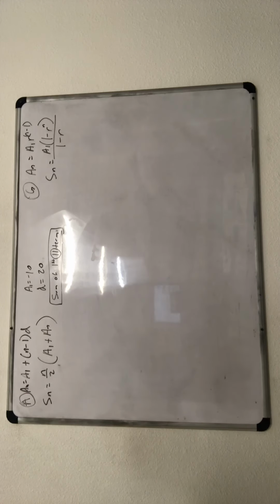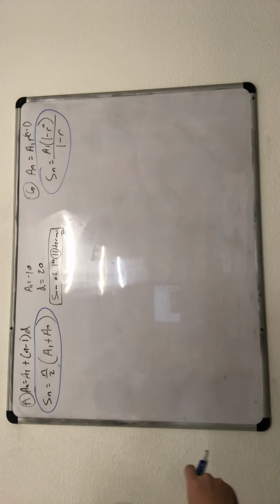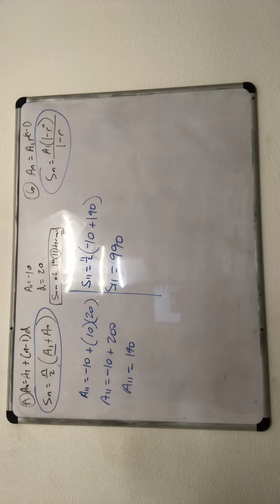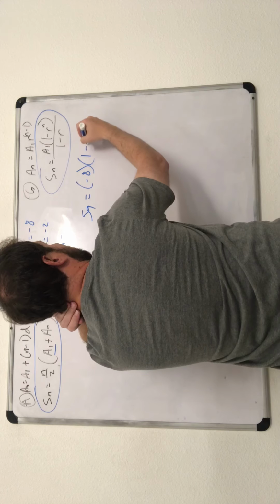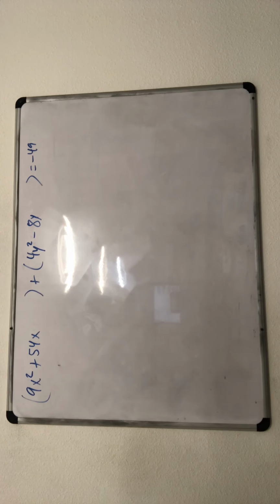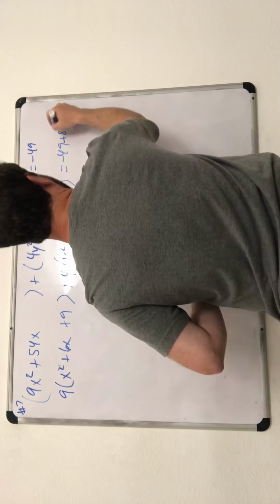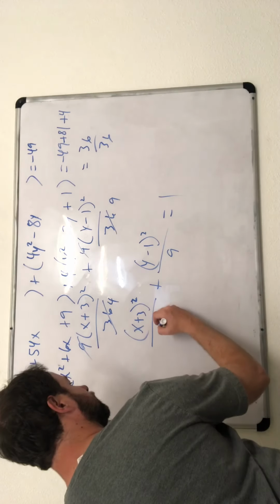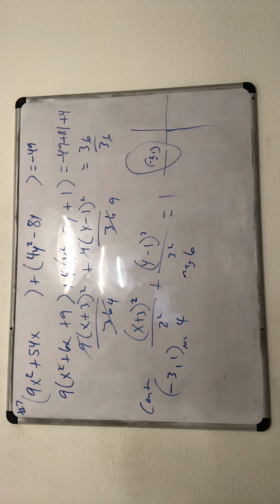Lesson 104 105 106 - Sum of Geometric & Arithmetic Series / Ellipse & Hyperbola 2